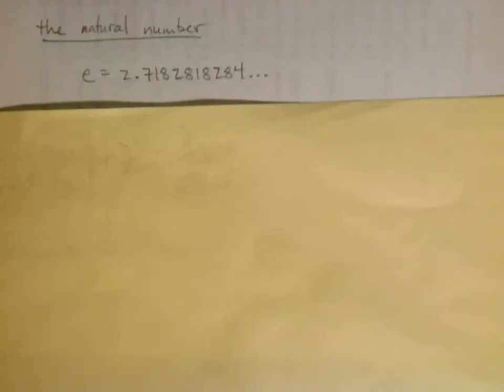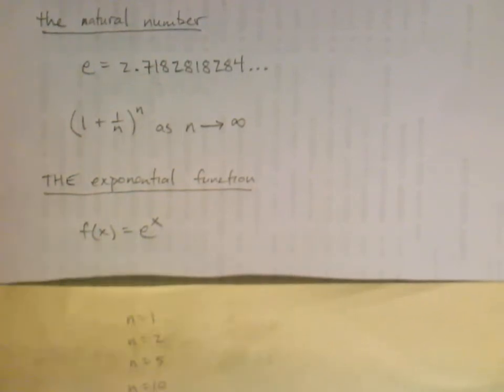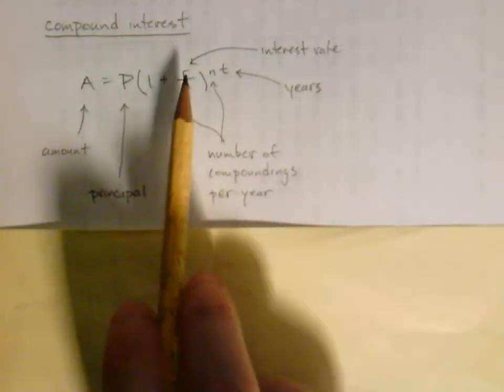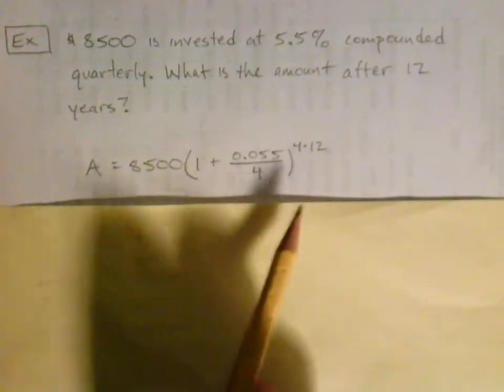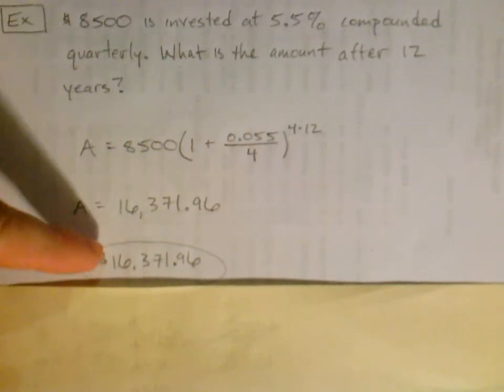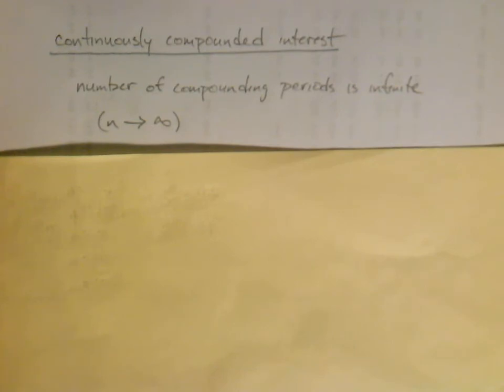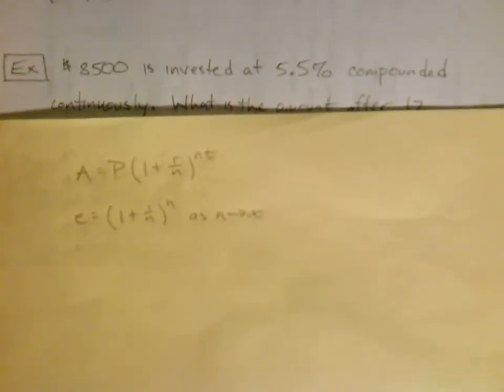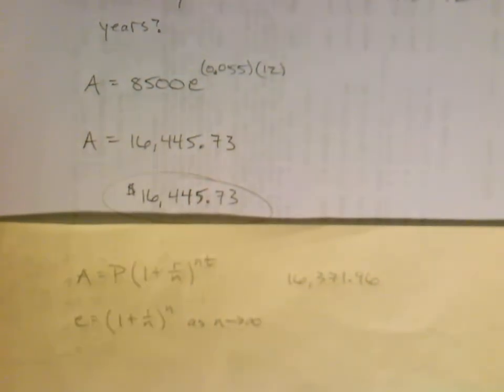96, 10.2 - part 3